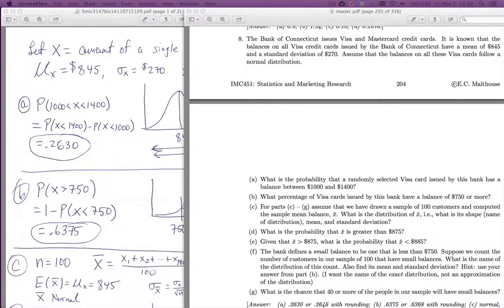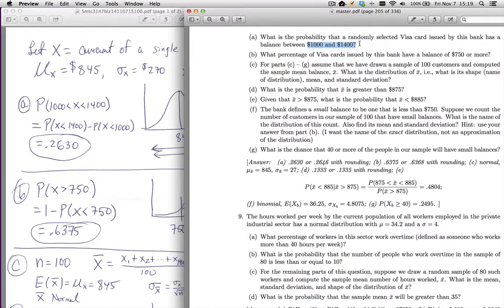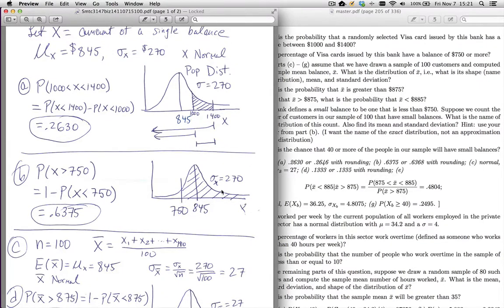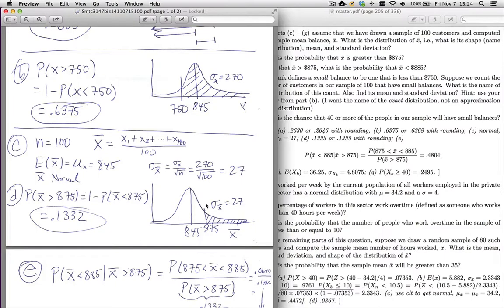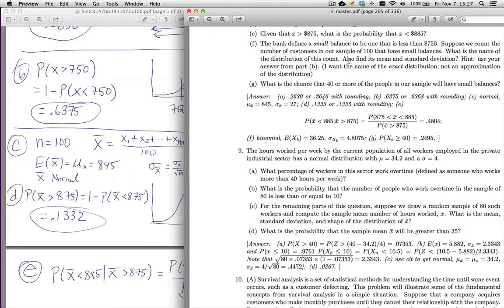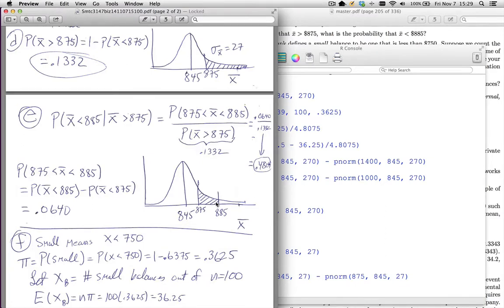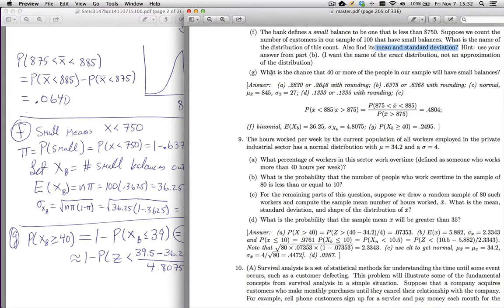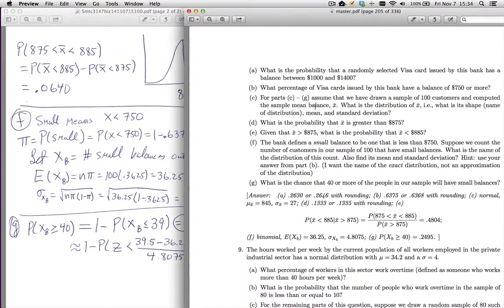Find probabilities under a normal curve using R.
Find probabilities under a normal curve using R. Also find probabilities of the sampling distribution of the mean, also binomial